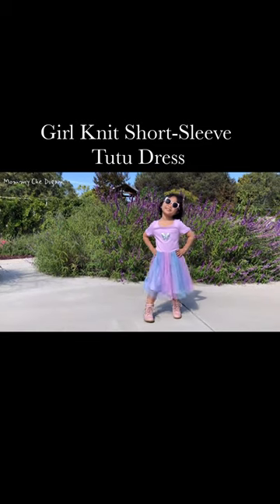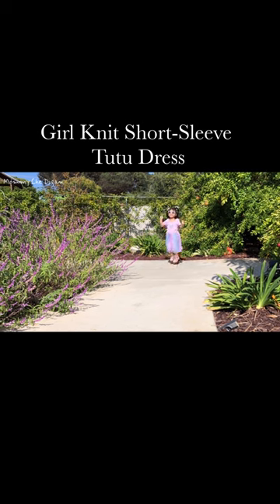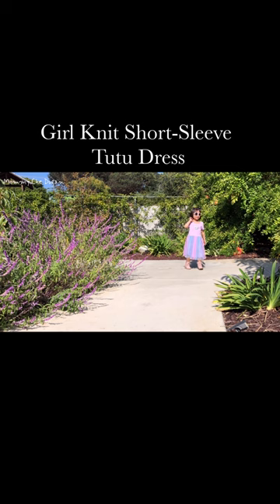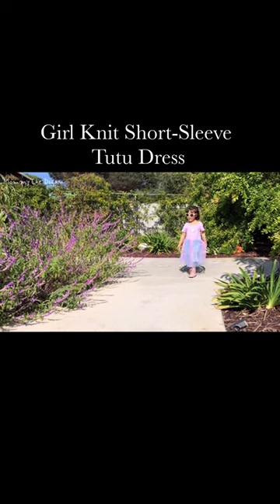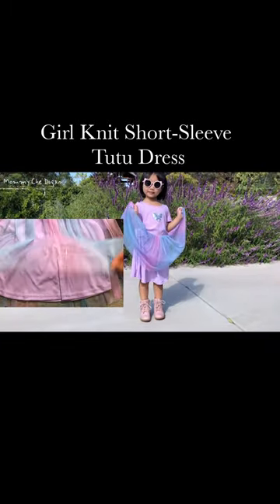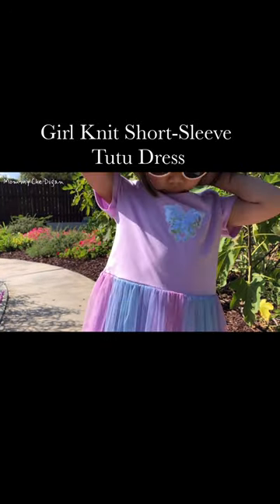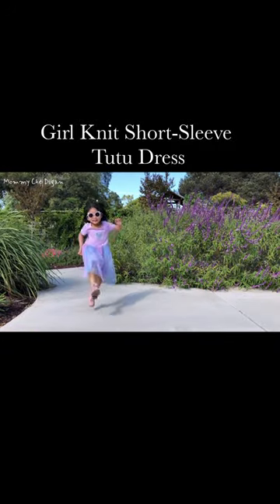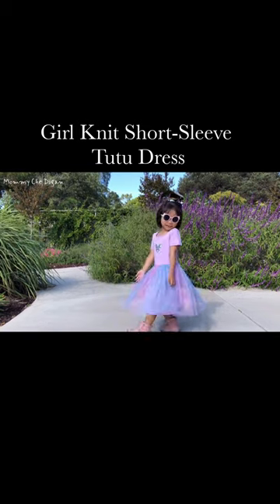DaniChins Girl Knit Short-Sleeve Tutu Dress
DaniChins Girl Knit Short-Sleeve Tutu Dress Colorful Tulle Sparkle Dress

Product details
Fabric Type100% Cotton
Care InstructionsMachine Wash
Neck StyleCrew Neck
Sleeve TypeShort Sleeve

❤Top composition: 100% Cotton. Breathable and skin-friendly.
❤Bottom composition: 100% Polyester.
❤Colorful Sparkling Tulle Dress: One layer of colorful tulle with sparkling dots outside. One layer of lining inside tulle.
❤Stylish: Sparkling star, heart or butterfly adds cuteness to kids!
❤Great gift for birthday, party, Halloween, Christmas, etc. Please refer to the size chart in the left picture before purchase.